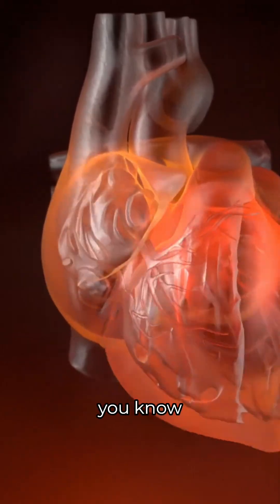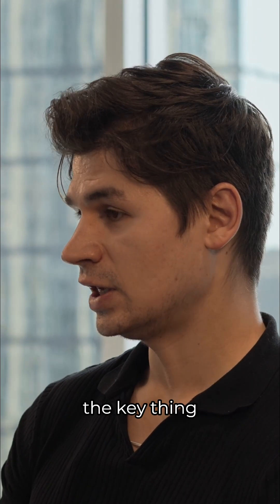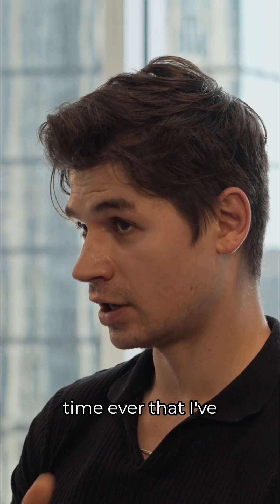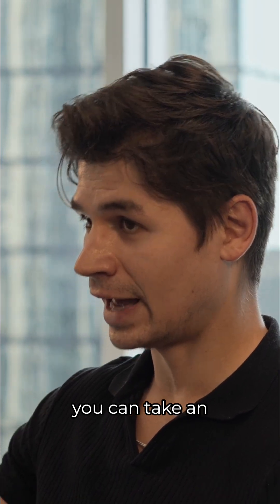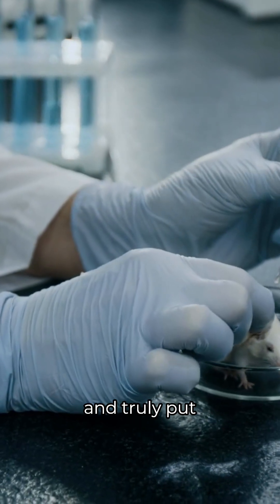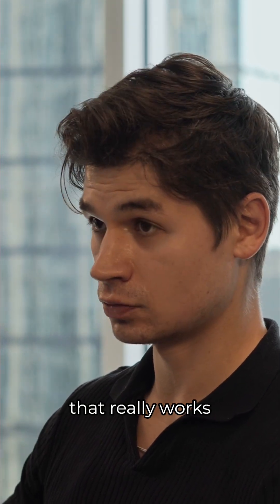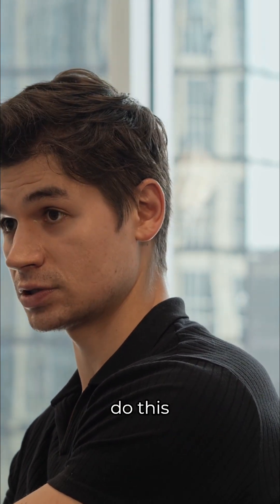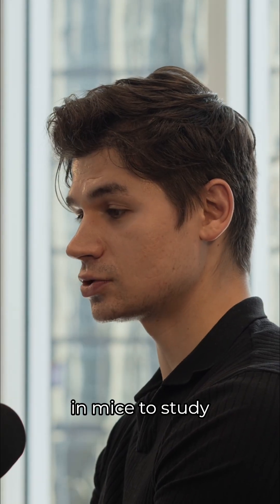A Breakthrough in Whole-Body Gene Delivery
A new approach to gene therapy is showing that it is possible to deliver DNA across almost the entire body of an adult mouse. By combining multiple AAV vectors, the system reaches 23 tissues with more than one copy per cell on average, and drives protein expression across roughly 80 percent of total body mass. In major organs, including the brain, liver, muscle, and heart, expression approaches complete coverage.
This changes how aging and disease can be studied. Instead of waiting two and a half years for mice to age and another year to create a model, researchers can start with already aged mice and complete studies in six to seven months.
Faster cycles mean faster iteration, faster learning, and faster progress toward understanding and improving healthspan.